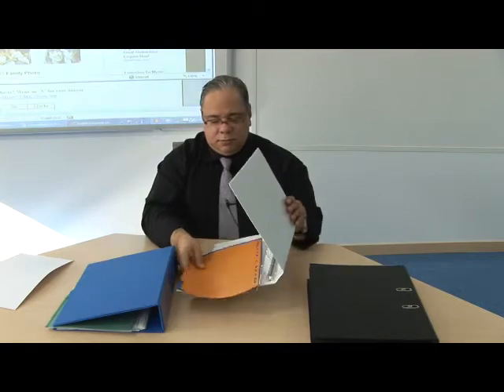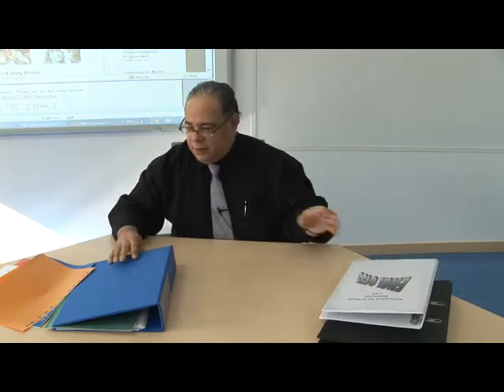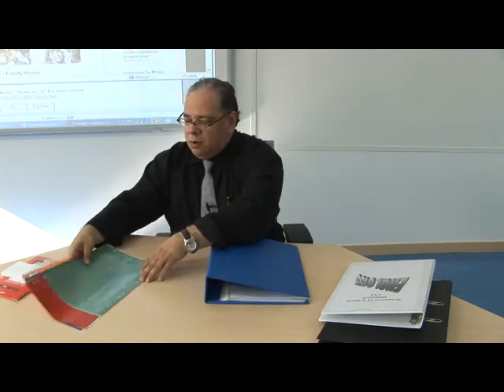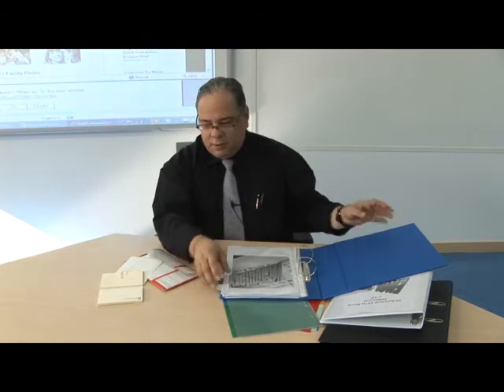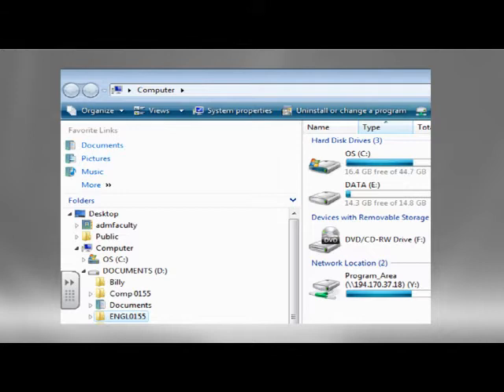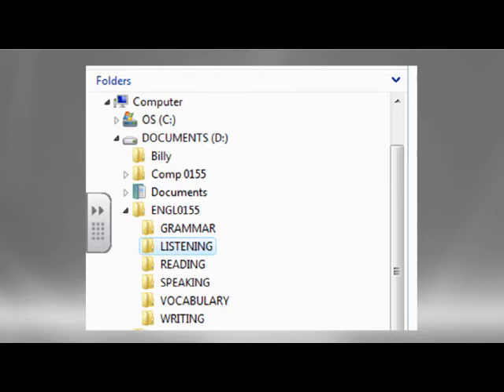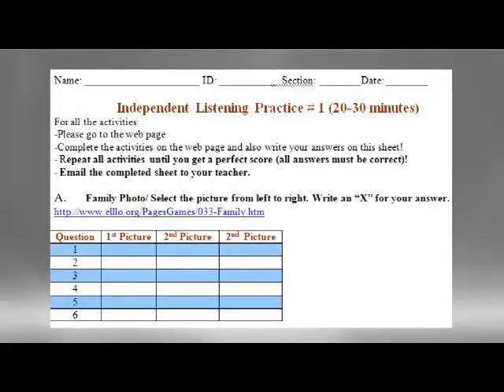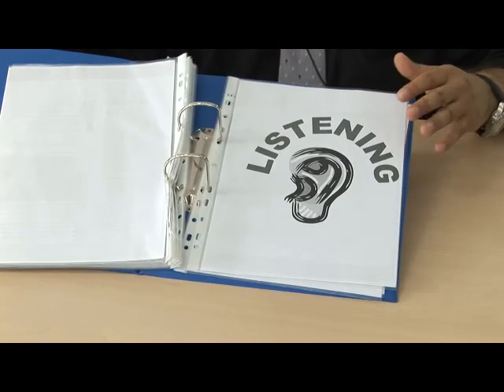English Folder Organization